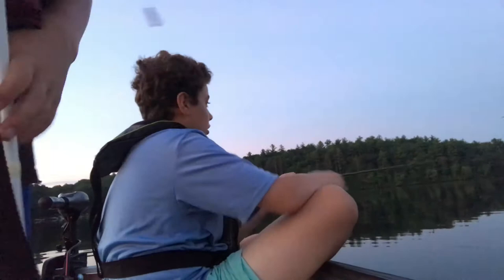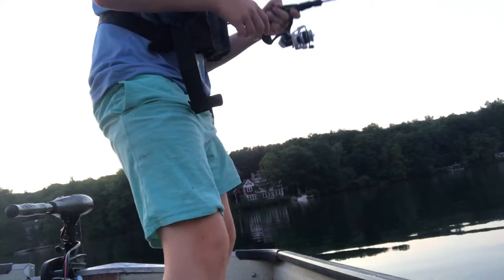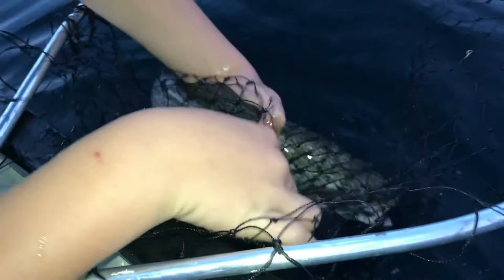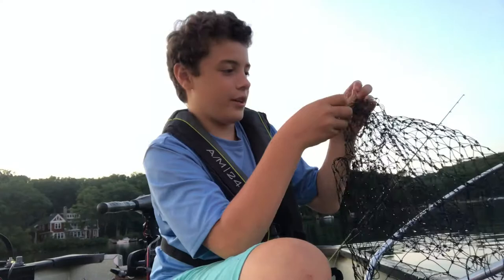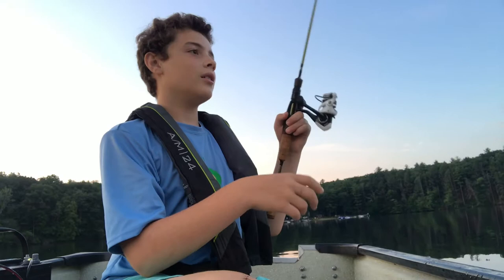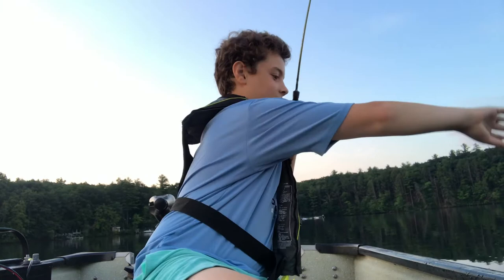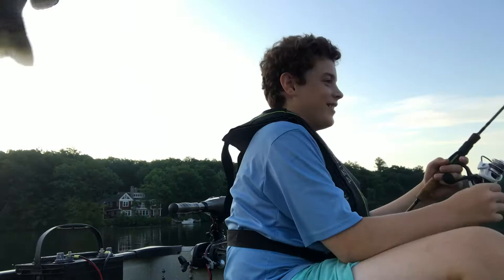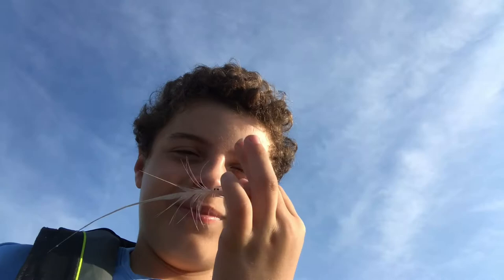Rainbow TROUT🌈 fishing of my new boat!!! (NEW PB)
In this video I go out on my brand new boat and see if I can catch a trout do you think I’ll be able to watch to find out hope you enjoy!!